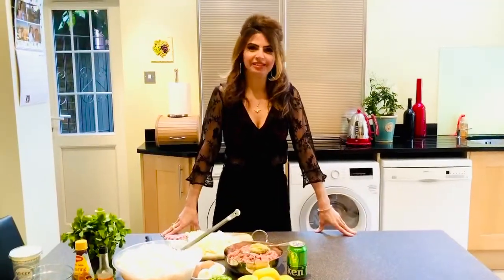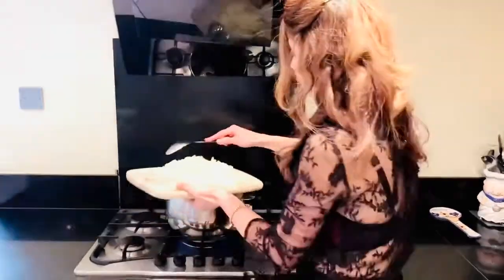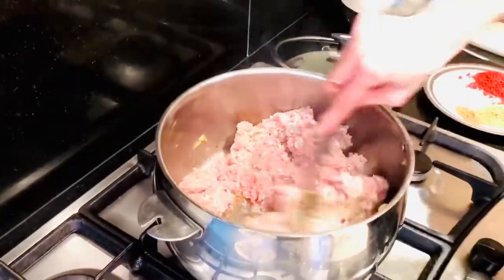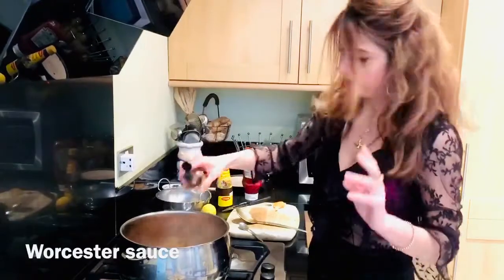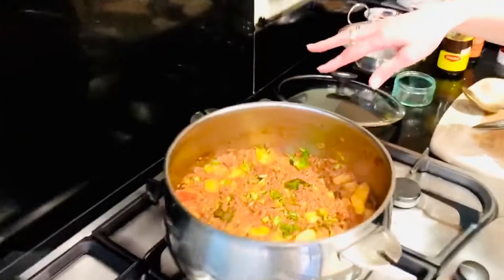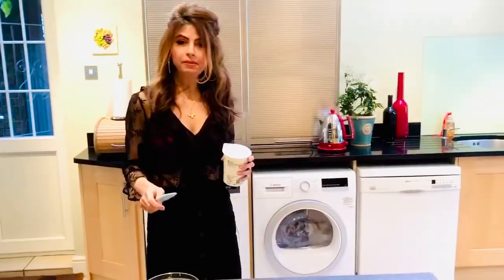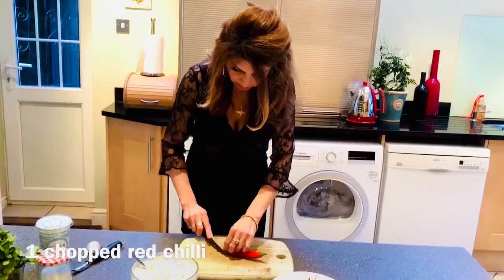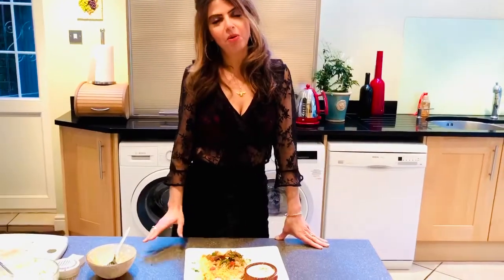🍺 Beer Pulao (that’s correct, if u love a pint & pulao, keep watching) 🥰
Hey friends, enjoy the unique combination experimented to create the right Vance between booze and food.
Mums inspired recipe tweaked to my tastes. If u love booze, meat (lamb mince in this case) and the outcome is a pulao, then u certainly are in the right place.